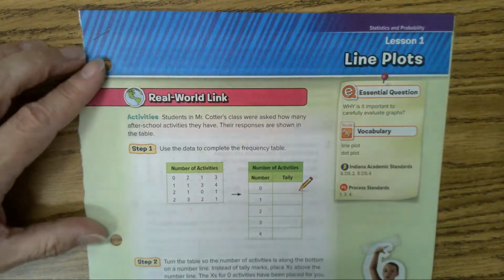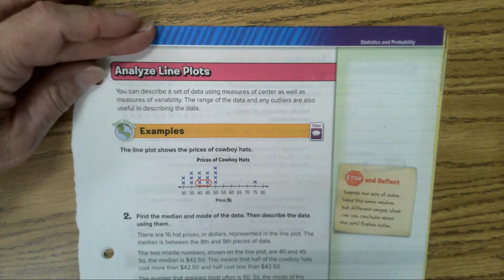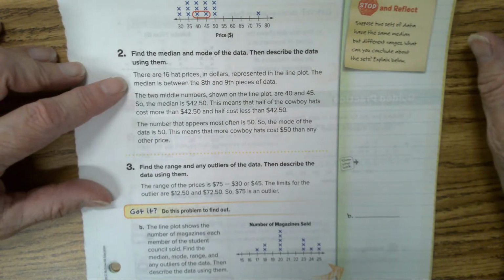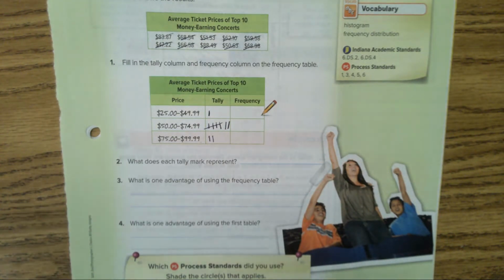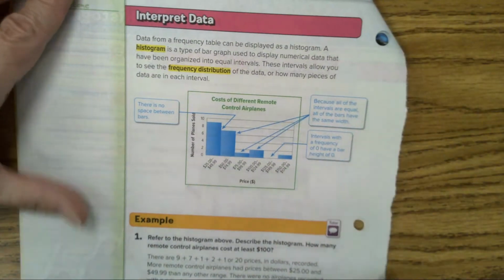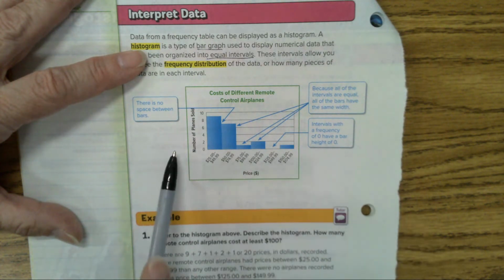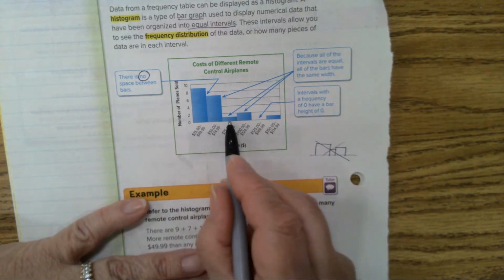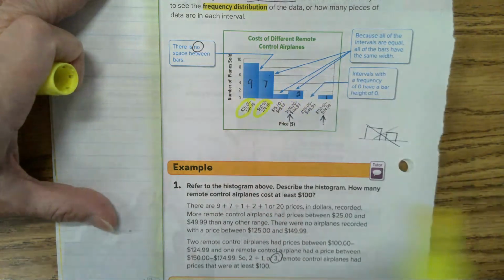C12L1 Line Plot C12L2 Histograms